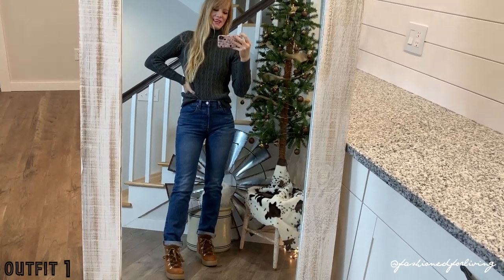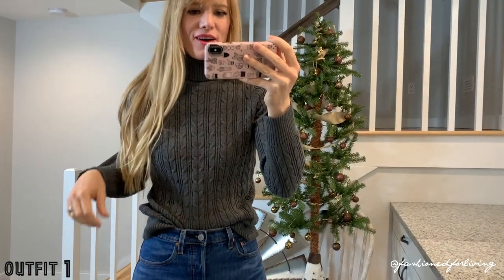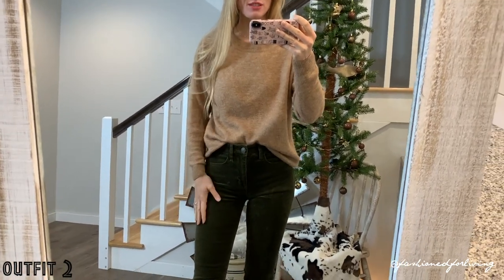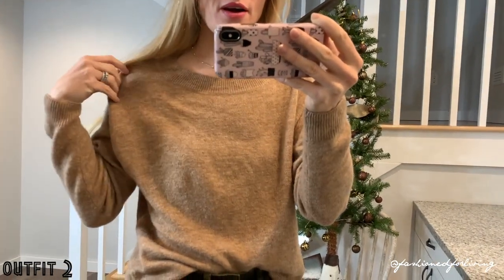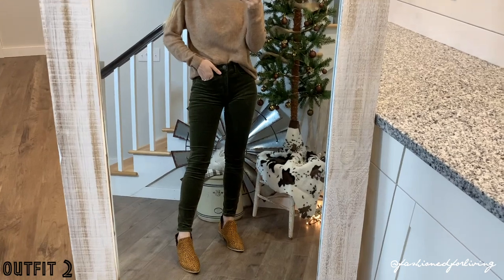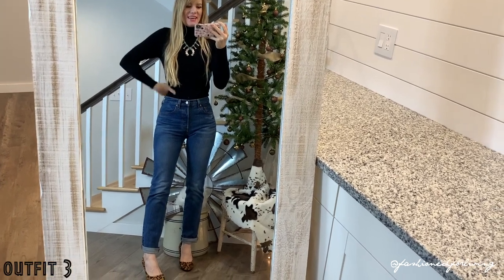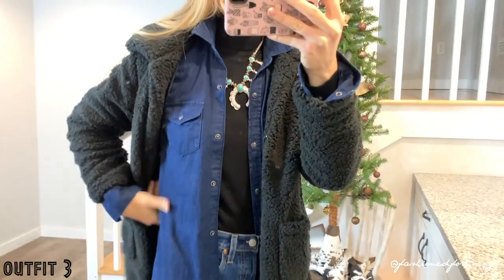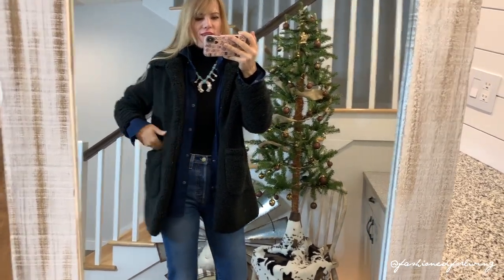outfit ideas winter 2020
6 outfit ideas winter 2019

sharing 5 outfit ideas with jeans and 1 sweater dress outfit.
let's keep in touch!

size reference 5'9" 135 -140 lbs
OUTFIT 1
grey turtleneck sweater - small

OUTFIT 2
turquoise necklace

OUTFIT 3
black turtleneck - small

western denim shirt - medium tall

OUTFIT 4
flat brim/rancher hat

tissue tee turtleneck - small tall

OUTFIT 5
black blazer - medium/6

OUTFIT 6
turtleneck sweater dress - medium